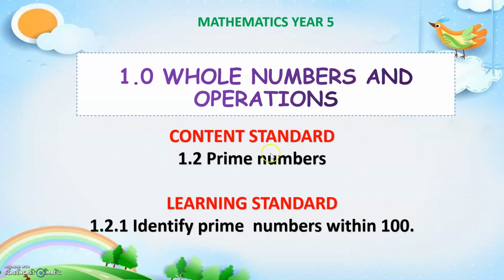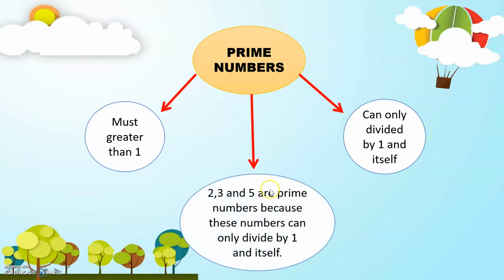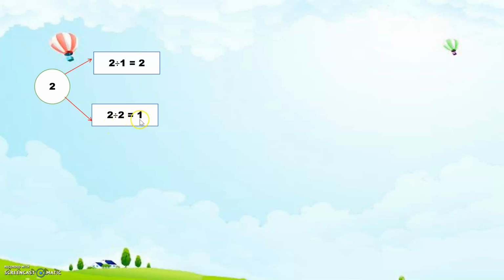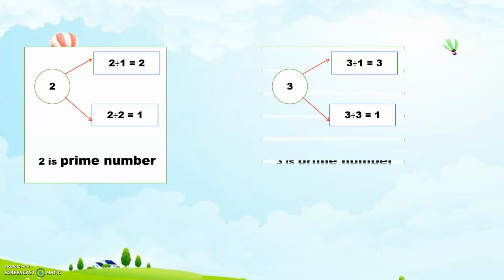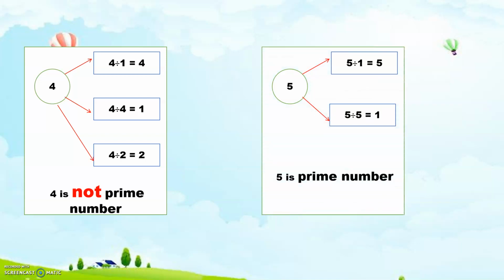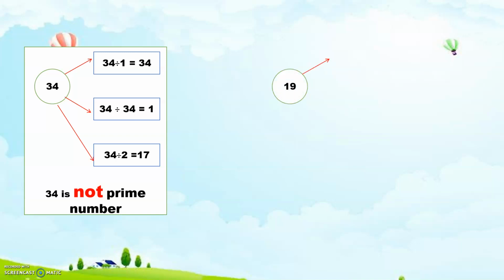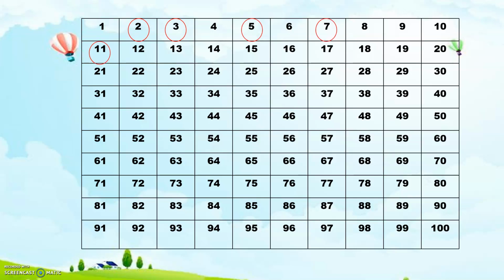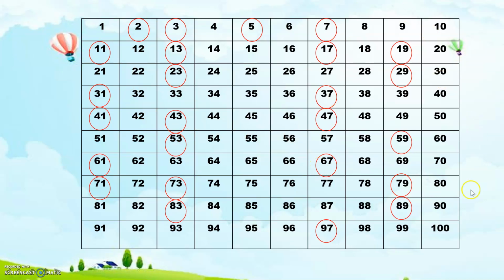PRIME NUMBERS DLP YEAR 5